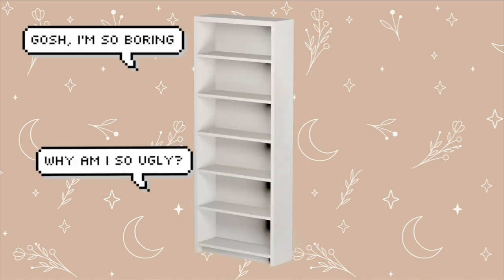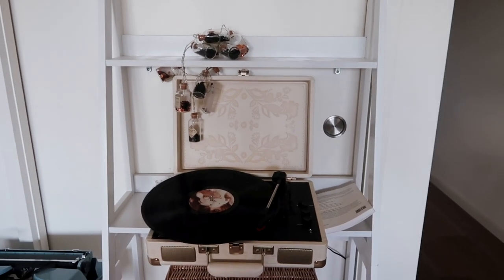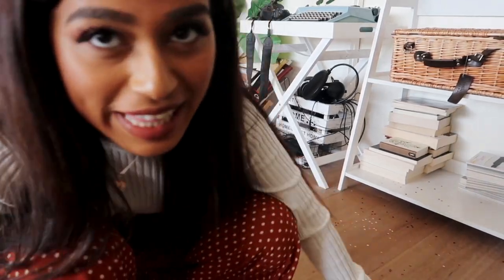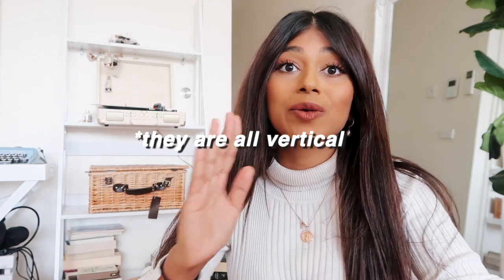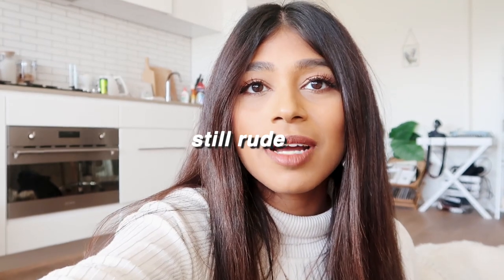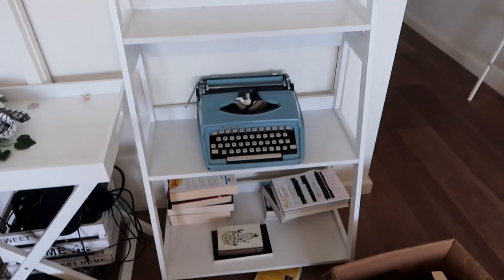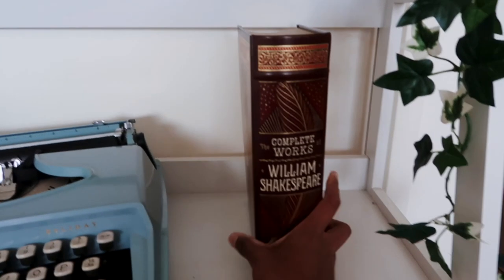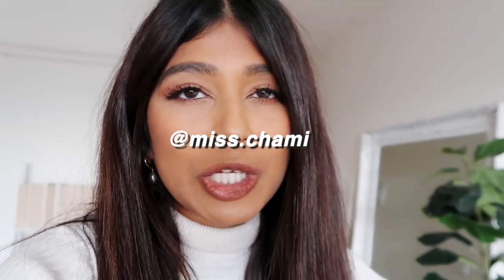aesthetic bookshelf transformation (tips & tricks)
Hope you enjoy this little "follow me around while I make my bookshelf look HOT" ;)

Want To Know How To Express Yourself Without Saying A Thing?  ☟

♡ E N A M E L P I N - S H O P

♡ S H O P I N S T A G R A M

Want To Know What I Think About Books?  ☟